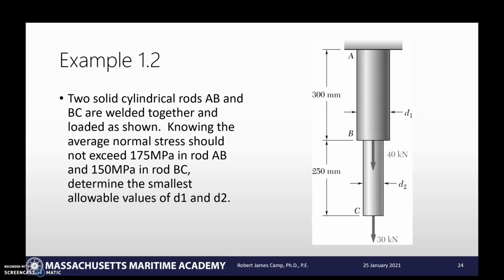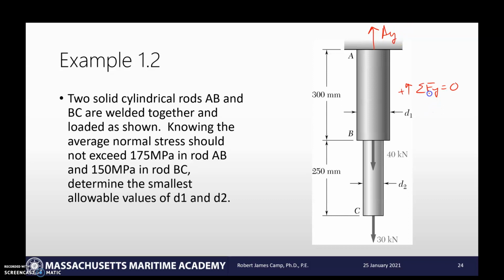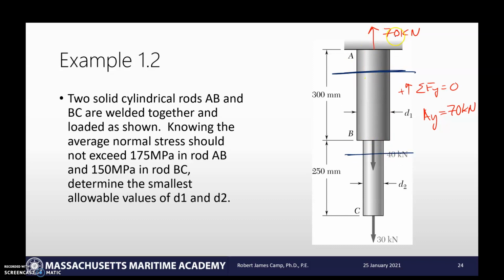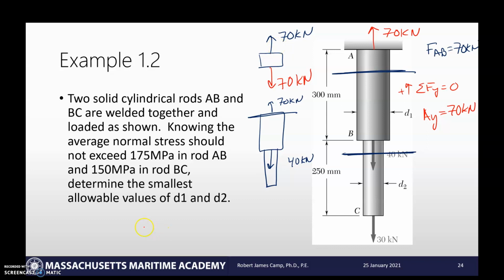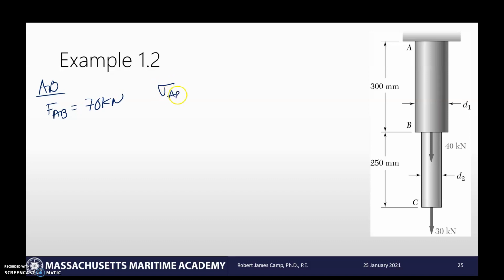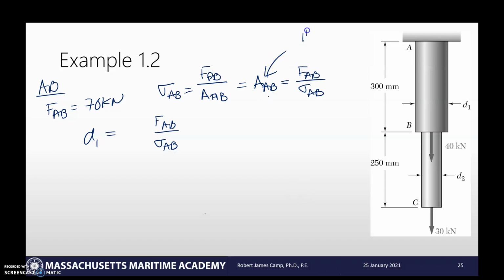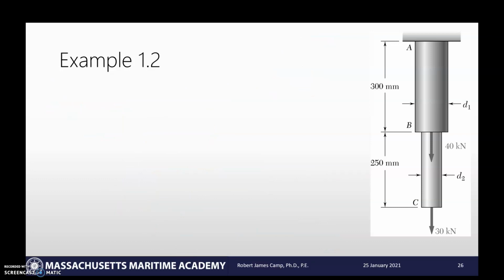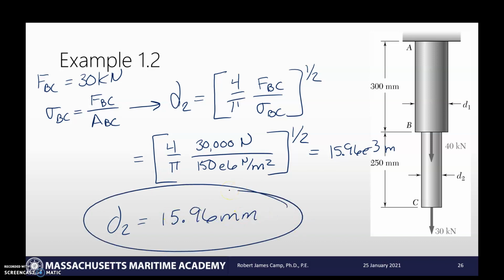SM1 C5 Example 1.2